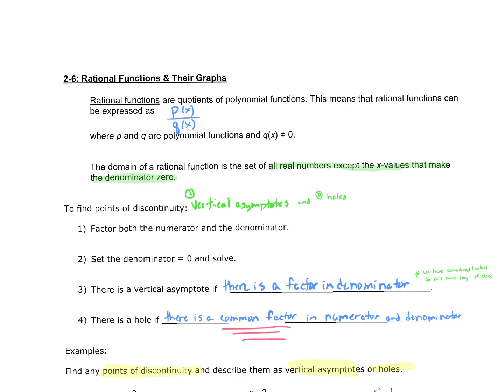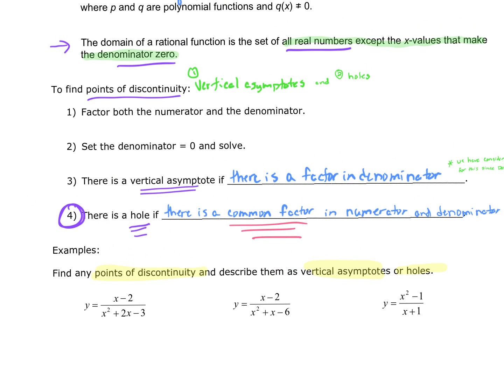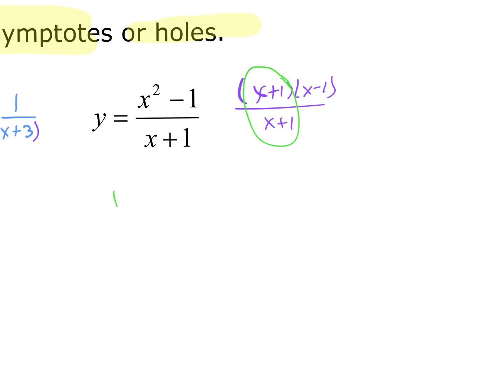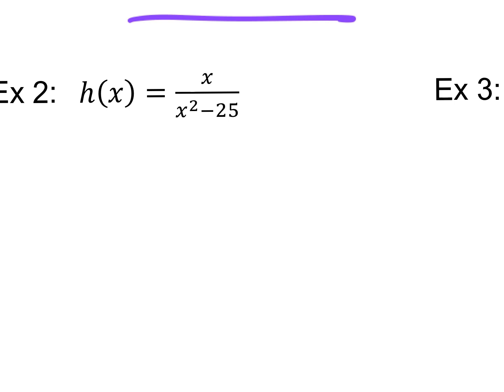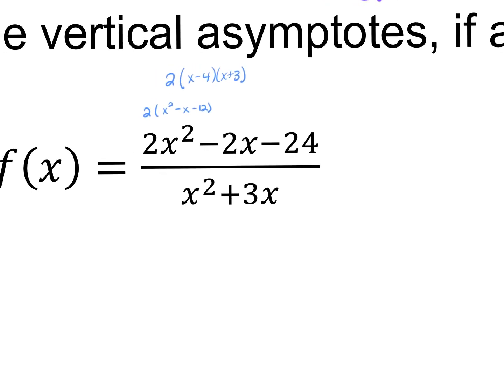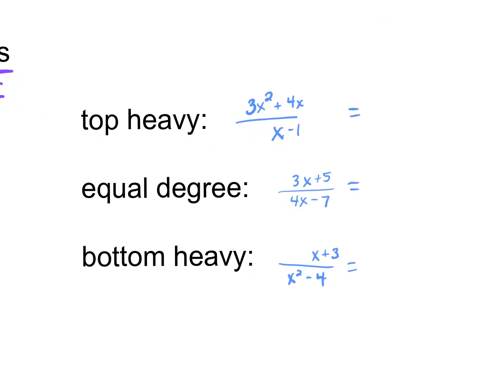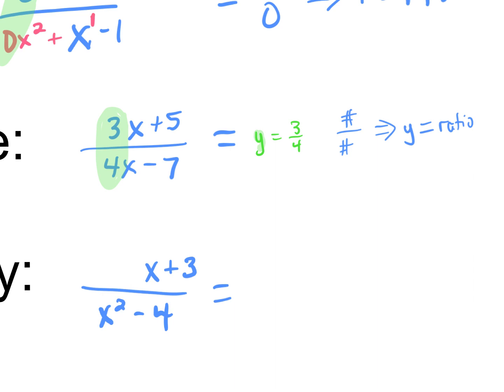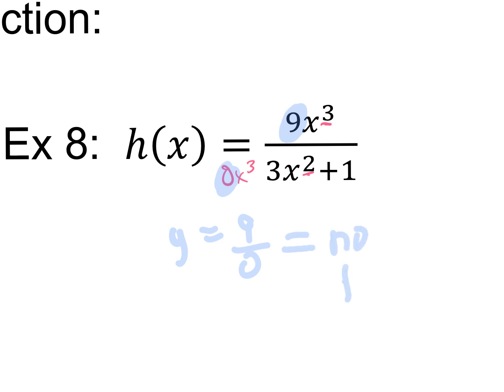PC Notes 2-6 Asymptotes & Holes